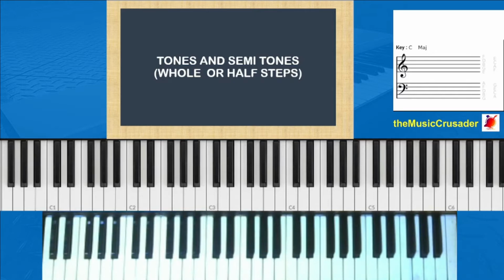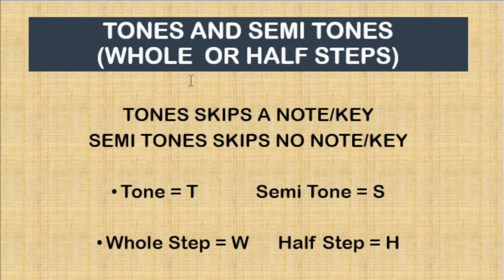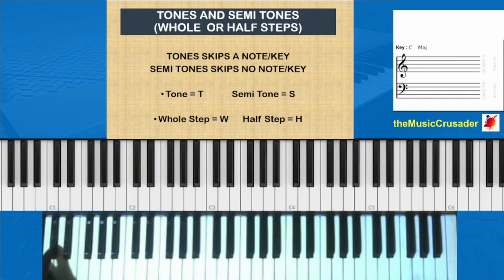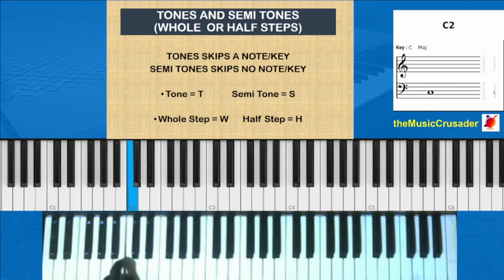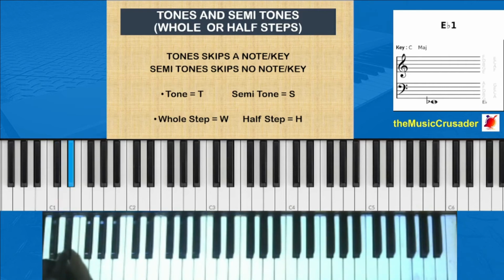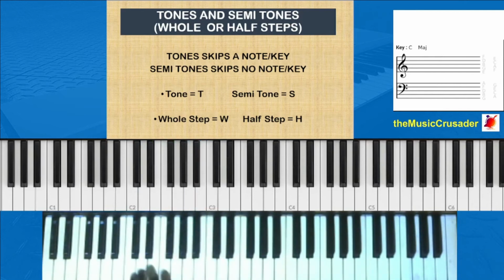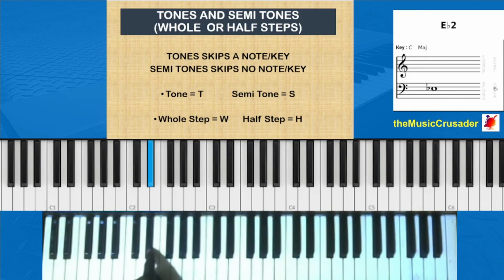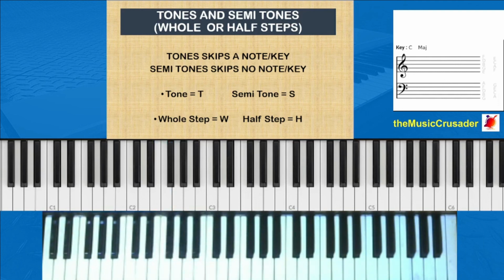Learn Piano in 10 lessons | Lesson 2c | Basic Intervals( Whole & Half Steps)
Learn how to play piano in just 10 lessons👍✌. By the end of the 10 lessons, you will be able to play you favorite songs on the piano.